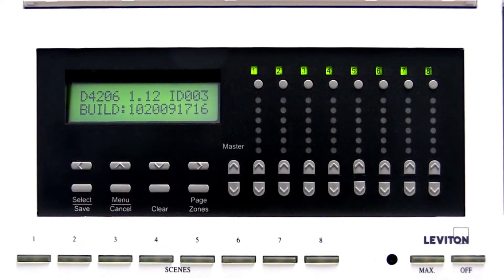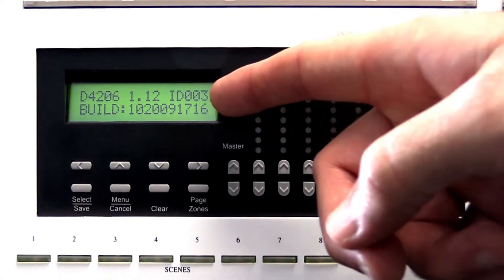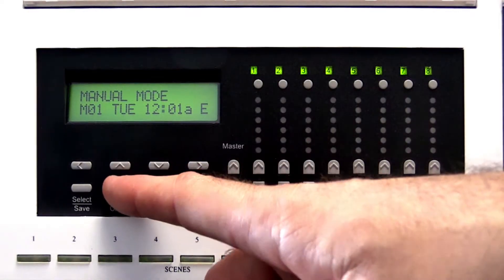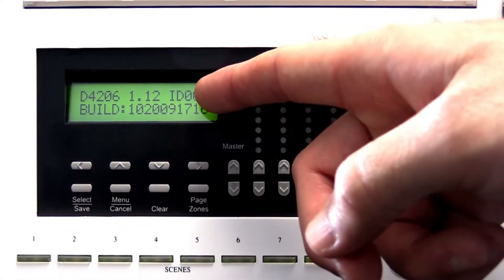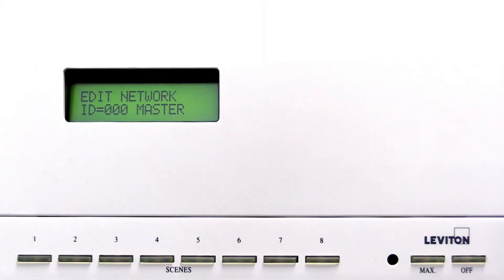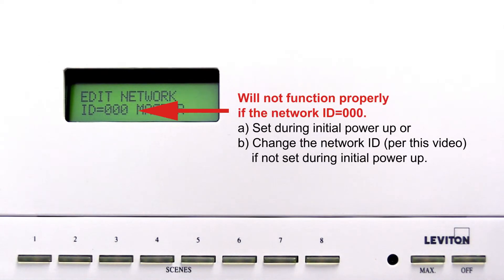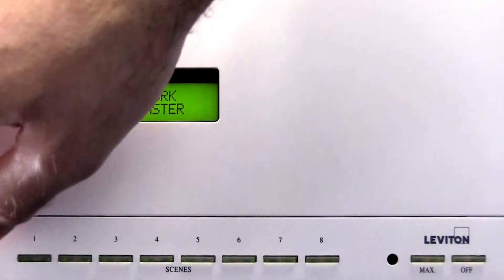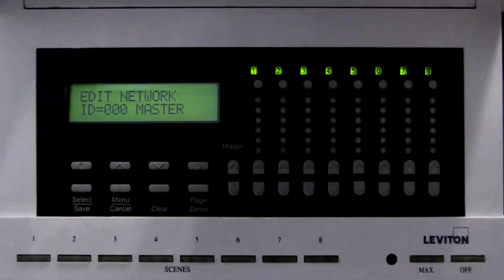D4000 Series: Network ID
How to Locate, Set and Change the Network ID for a Leviton D4000 Series Master Station.